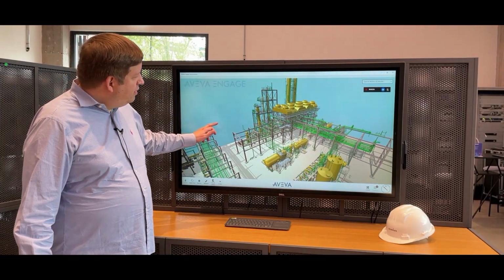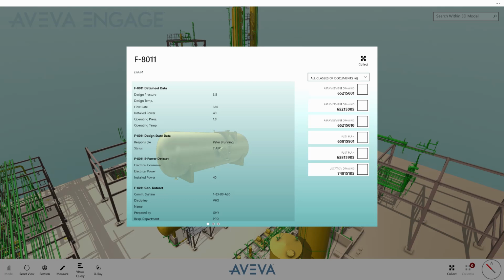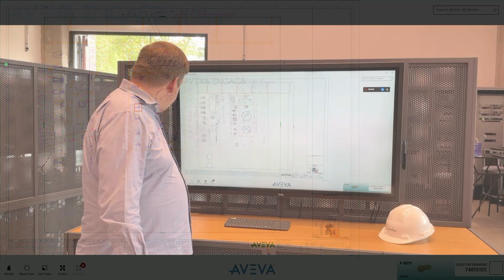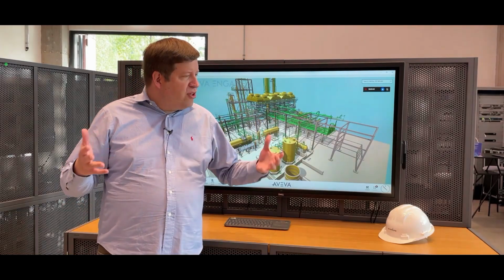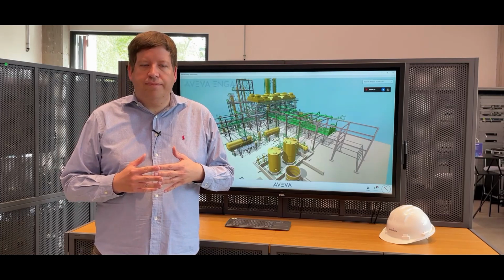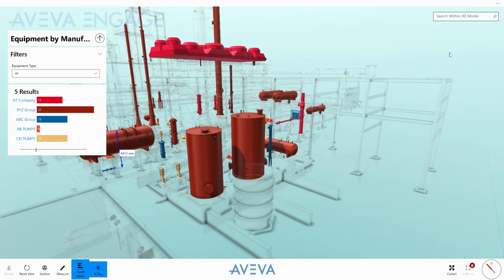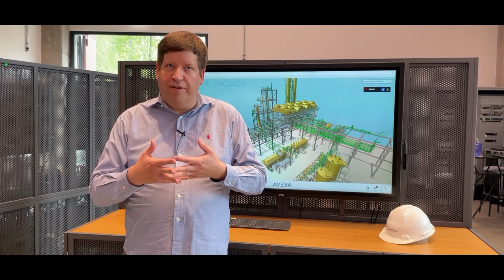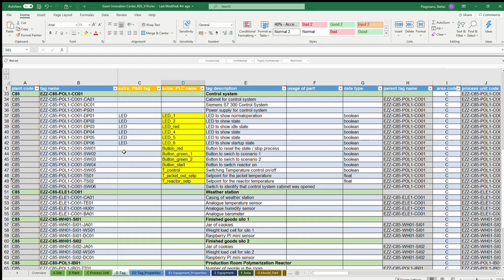Accenture Essen Innovation Hub: Integrated Engineering & Asset Documentation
The different disciplines of project or plant engineering often struggle to work as one team. Electrical, piping, mechanical engineering, etc. all use different tools and databases. Collision management and versioning is complicated. In this video we showcase Aveva Engage as an example of how an integrated Digital Twin for your asset documentation can look like. Engage is just a viewer. But it offers a nice view from top-down to see how such a Digital Twin can look like for the people in operations and maintenance. The actual design work or changes are of course done in the respective authoring tools. But all these tools should use the same database or integration platform in the backend.

At the end of the video we also briefly show the CFIHOS data model which can be used to have a common set of data (e.g. functional location) between your engineering tools (e.g. Aveva, Hexagon, Aucotec, Dassault, …), CMMS (e.g. SAP PM, Meridium, Infor, …), data historian (e.g. OSIsoft PI, AspenTech IP.21, PTC ThingWorx, Azure IoT, AWS IoT, …), HSSE tools and many more.

The Accenture Essen Innovation Hub is located in the industrial heart of Germany at Zollverein UNESCO World Heritage Site in Essen.